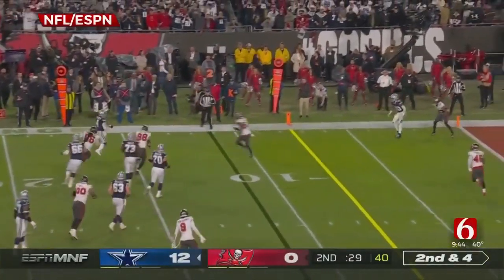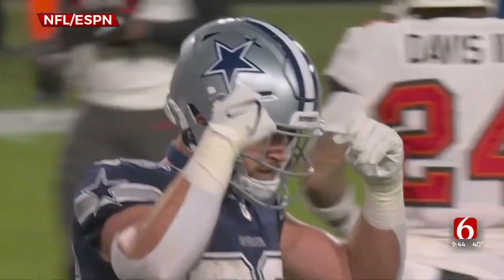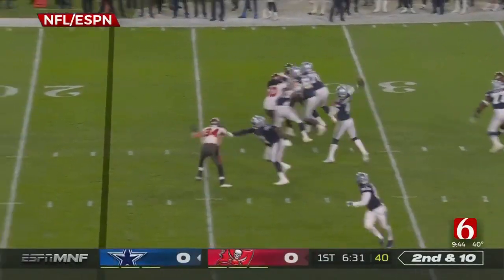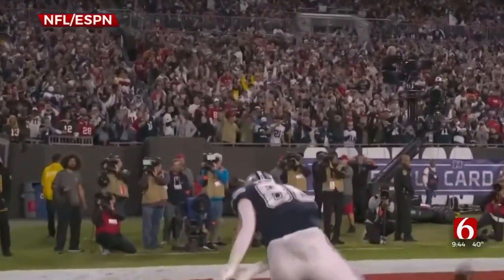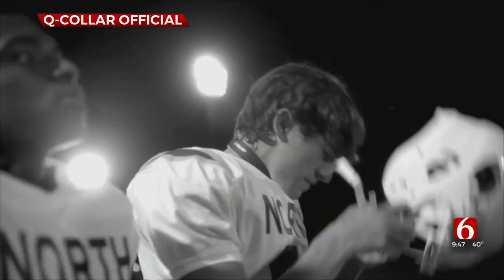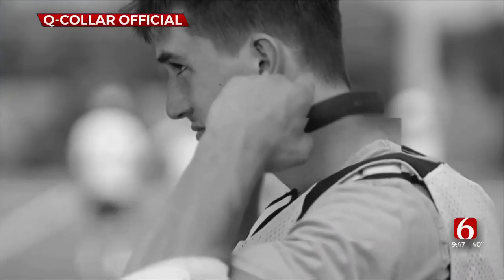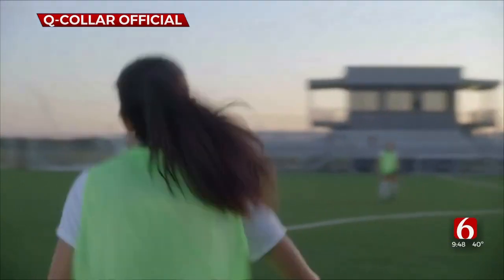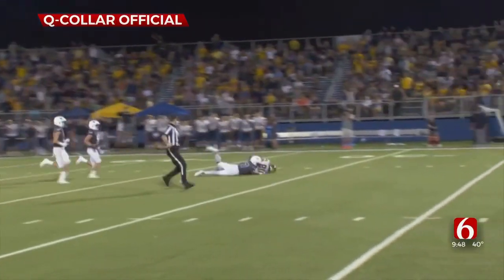Watch: Dr. David Smith Discusses His Invention The 'Q-Collar'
A doctor is hoping to keep athletes safe from brain injuries with a device worn around the neck.